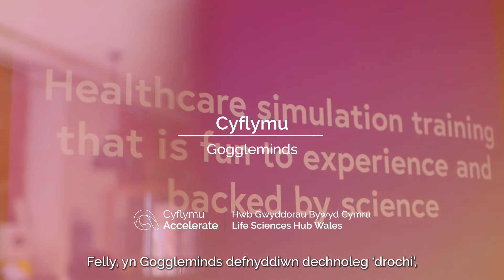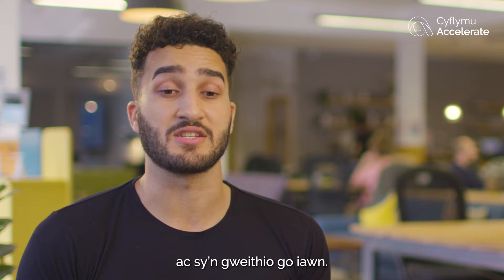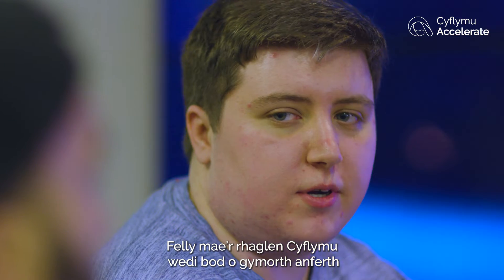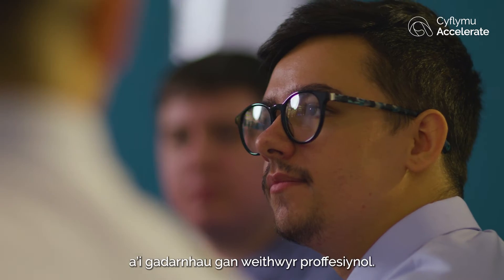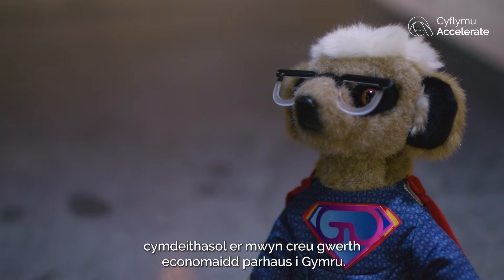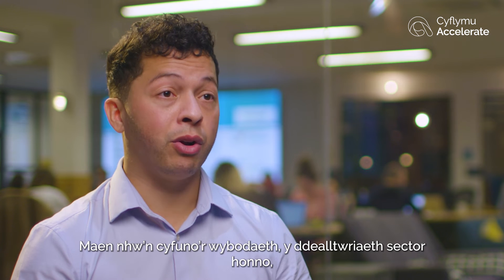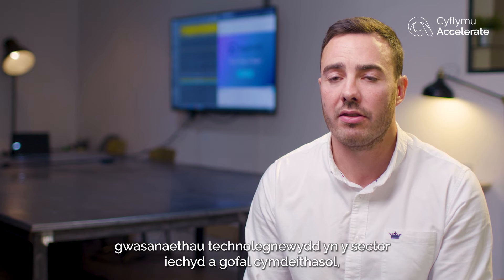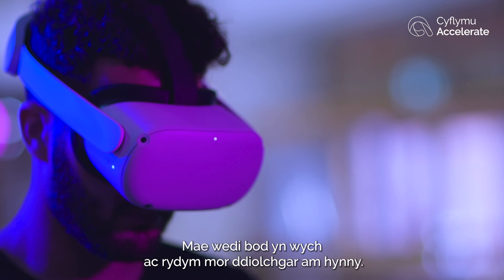Goggleminds: hyfforddiant realiti rhithwir i weithwyr gofal iechyd proffesiynol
HyfforddiantRhith-wirionedd

Mae Goggleminds yn defnyddio pensetiau rhith-wirionedd i greu rhaglenni hyfforddi ar gyfer gweithwyr iechyd. Mae’r dechnoleg yn creu senarios sy’n gallu codi’n rhy anaml neu’n rhy beryglus i’w defnyddio ar gleifion go iawn.

Cefnogir y prosiect gan Hwb Gwyddorau Bywyd Cymru fel rhan o’r rhaglen Cyflymu, sy’n helpu arloeswyr yng Nghymru i droi syniadau’n atebion, gan eu galluogi i gael eu mabwysiadu ym maes iechyd a gofal.

Dilynwch ni ar Twitter https:/ neu twitter.com